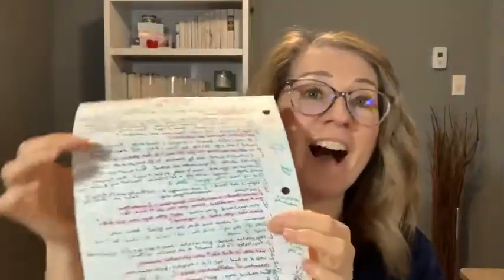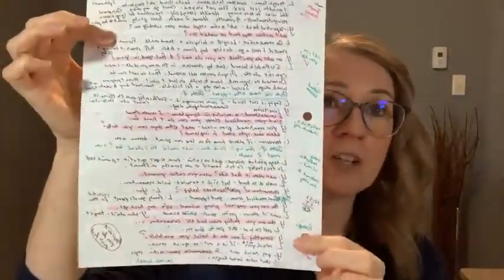5 tips for handling note-taking during health coaching sessions.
✅  Want to hone on your skills and abilities as a health coach? Join my Health Coaching Essentials Course and Skills Lab in May-June 2022:

Do you struggle with taking notes during client sessions? Wished your clients took more notes or wondering what to do with the notes after the session?

I answer all of these questions and provide clarity on note-taking in this short video tutorial.

Want my master coaching template that guides you through the six steps of an effective health coaching session and has a place for your notes? Get the one-pager plus 6 coaching scripts and everything you need to deliver an effective health coaching session in my Brilliant Health Coaching Bundle.